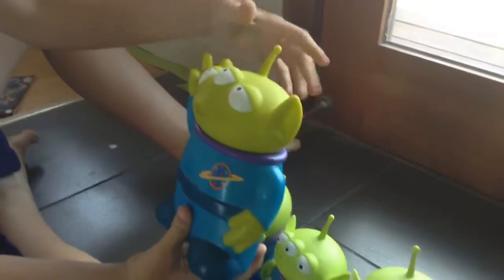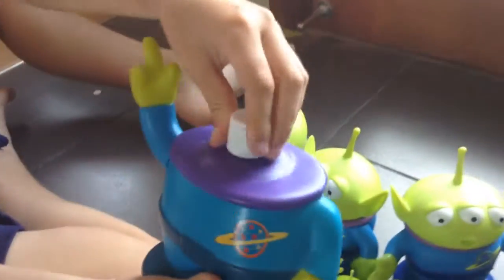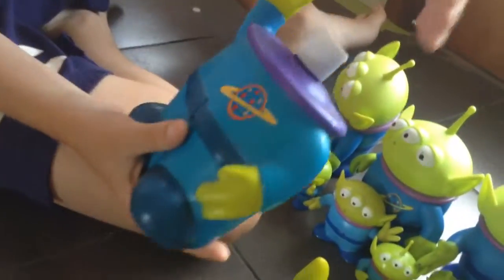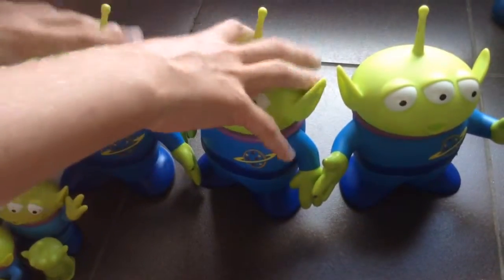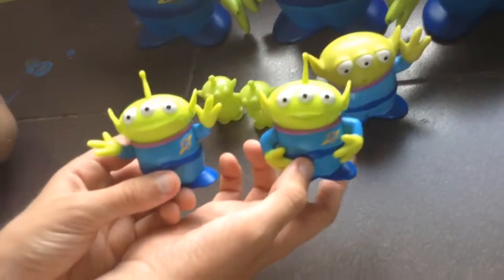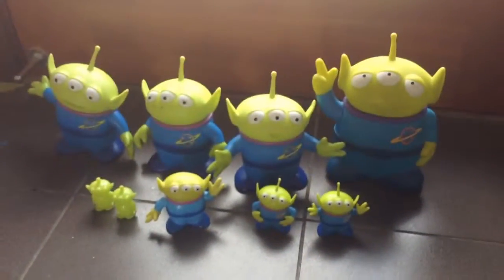Aliens review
That glow in the dark and are fun to have around.